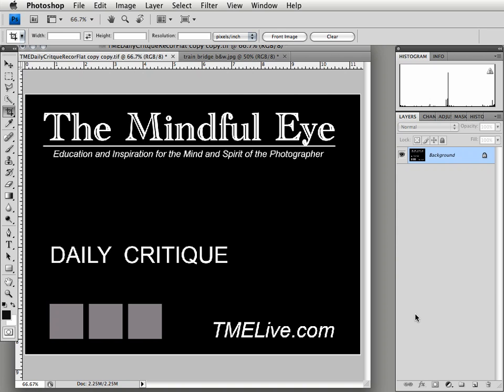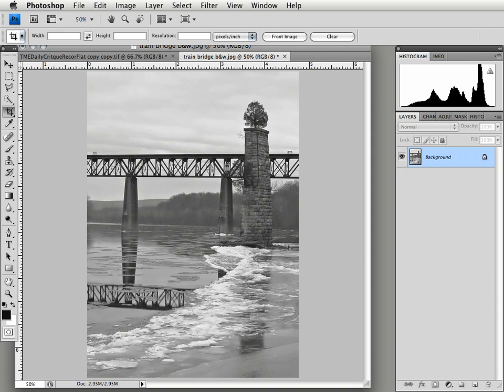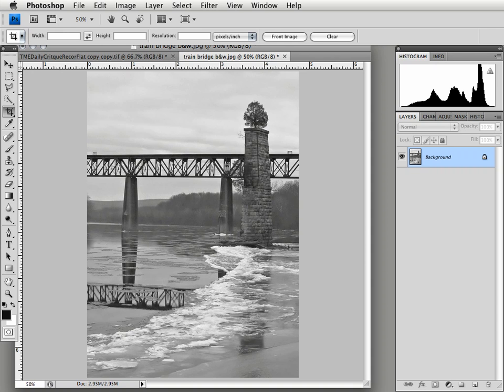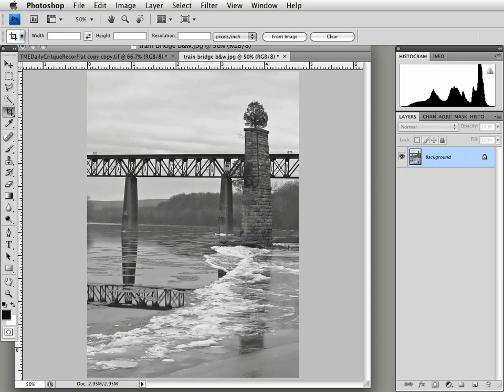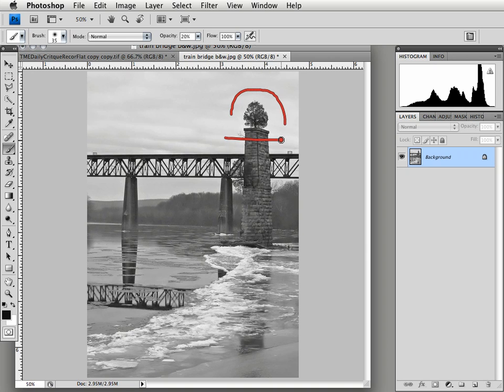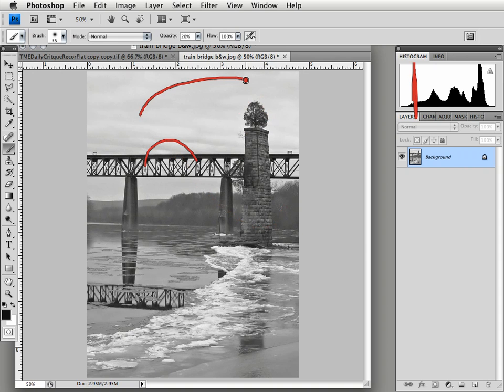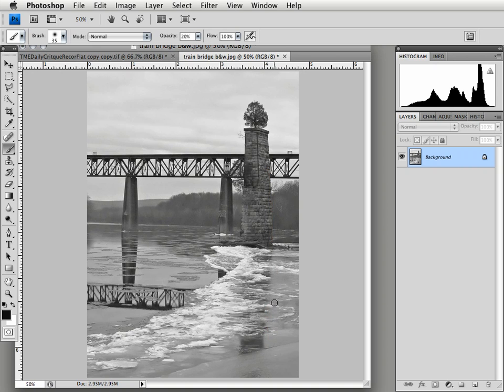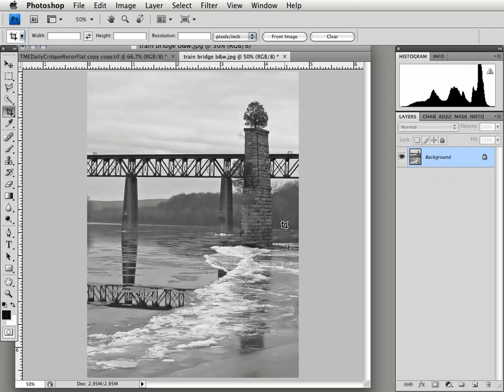The Daily Critique (1/28/09) TMELive.com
In today's critique Craig looks at a beautiful landscape image. Todays critique is more philosophical and Craig asks more questions than he attempts to answer. Craig talks about the potential competing interest in our pictures between aesthetics and intrinsic form vs. a conceptual message that we may be trying to covey or emotions we may want to evoke. Craig discusses about the importance of feedback and the role it plays in the evolution of our pictures and ourselves. Craig promotes the idea of embracing project work like books or shows.